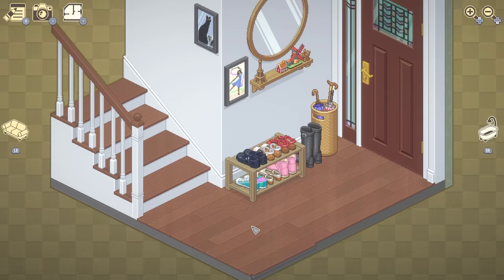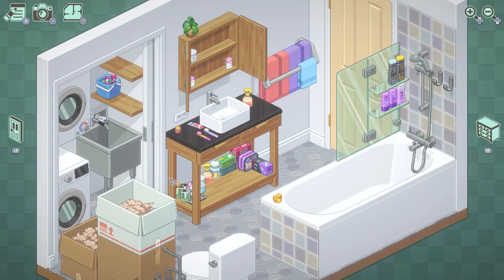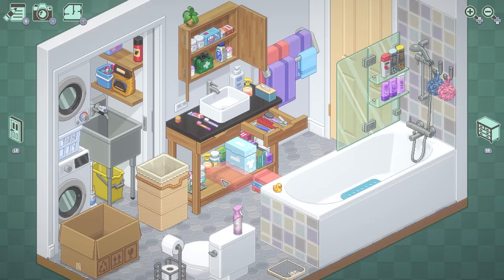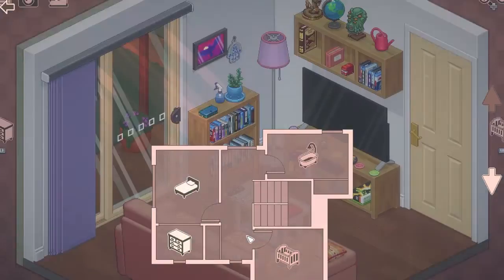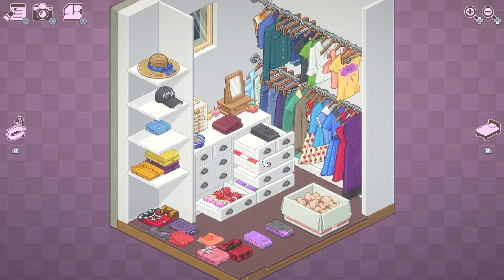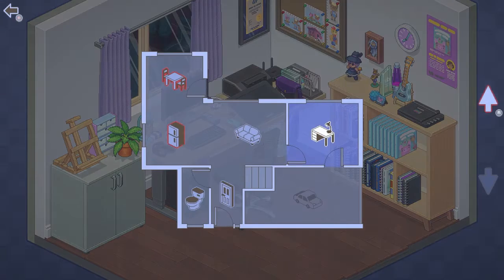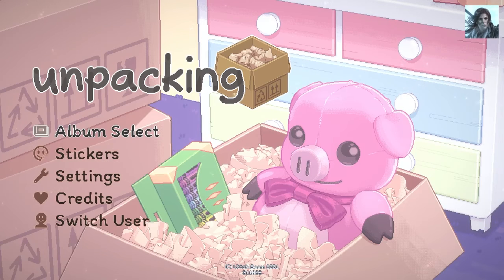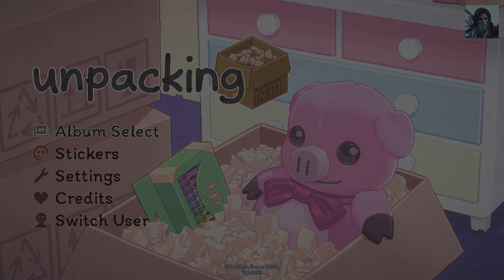Unpacking LP – Final Episode – Home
The things that make up
The space that we occupy
No separation